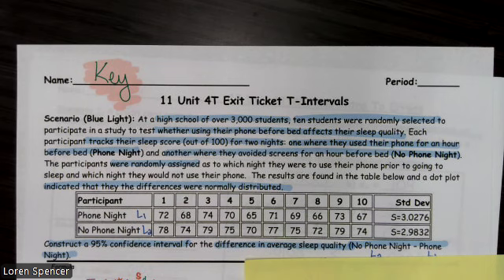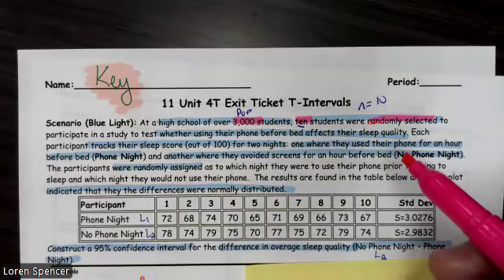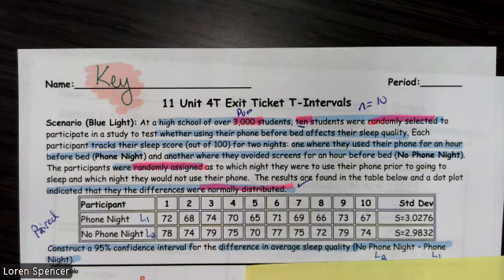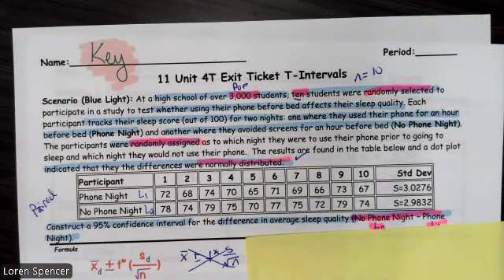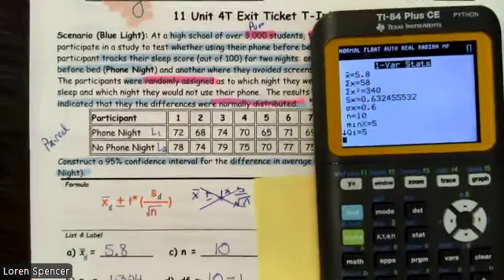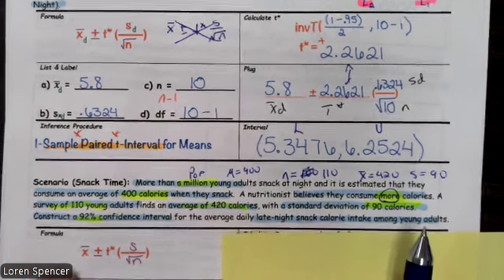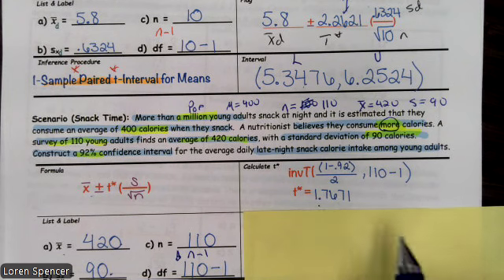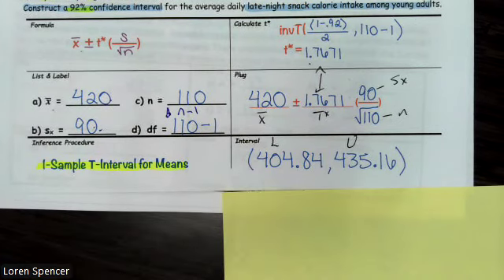11 Unit 4T Exit Ticket T Intervals Blue Light and Snack Time